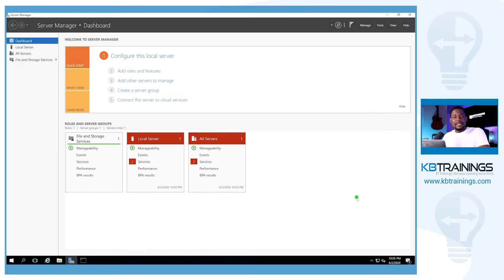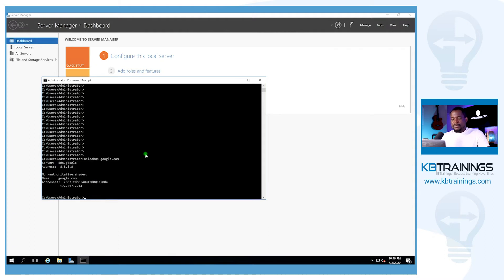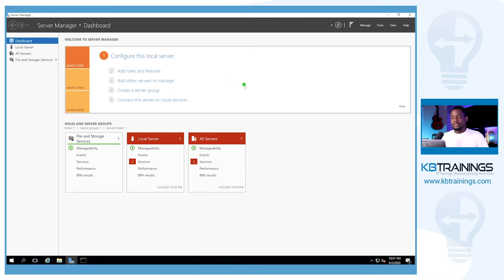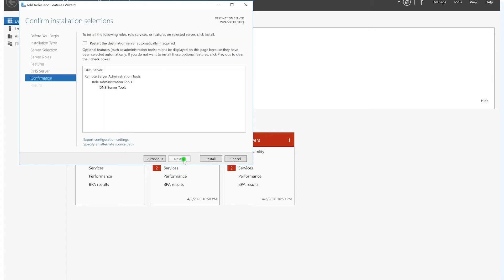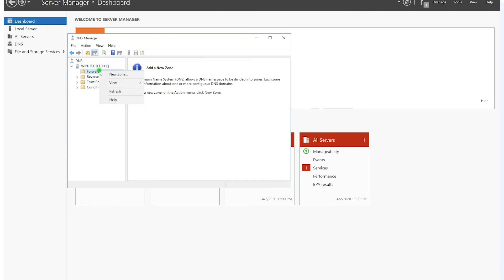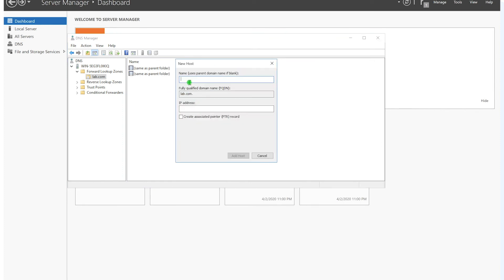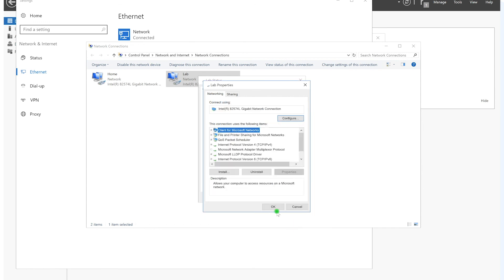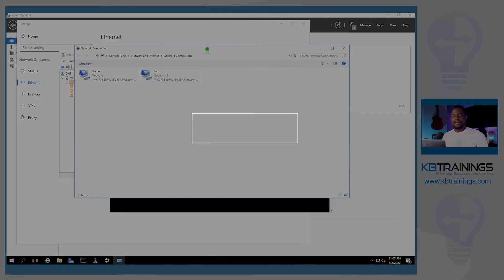DNS Server Installation on Windows Server 2016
We are installing a DNS Server on Windows Server 2016 for our lab environment.
Watch all the other videos explaining all the steps of the creation of our lab on ESXi 6.7.

Join me in the preparation of the ENCOR 350-401